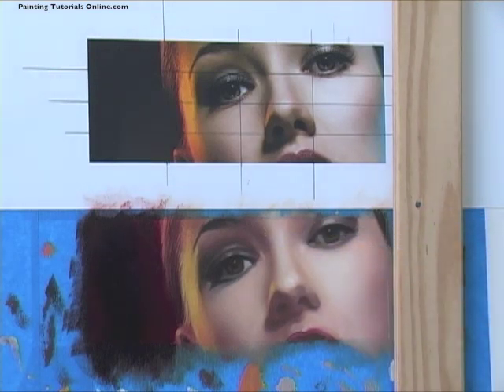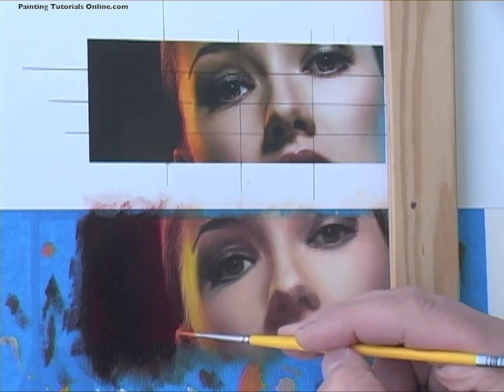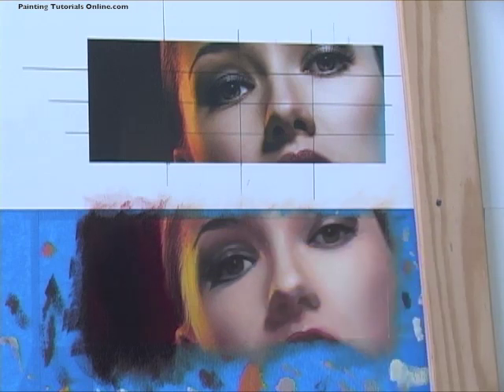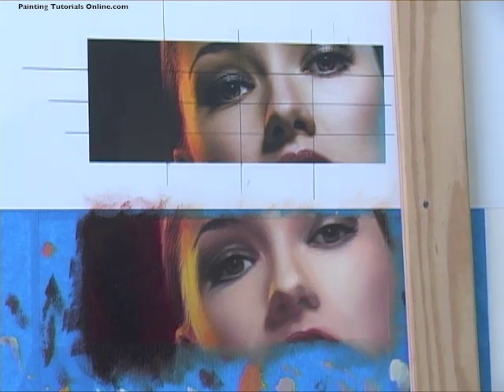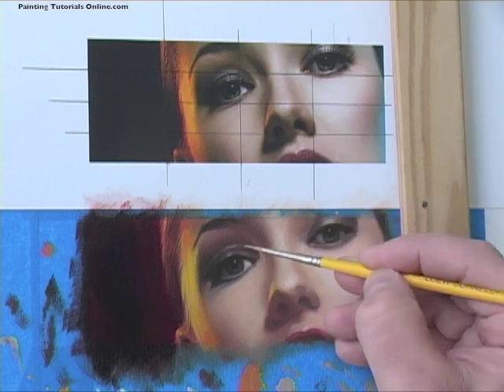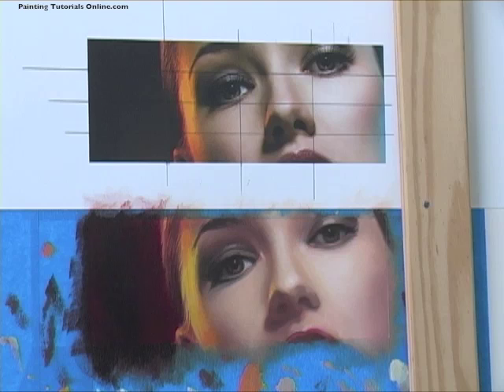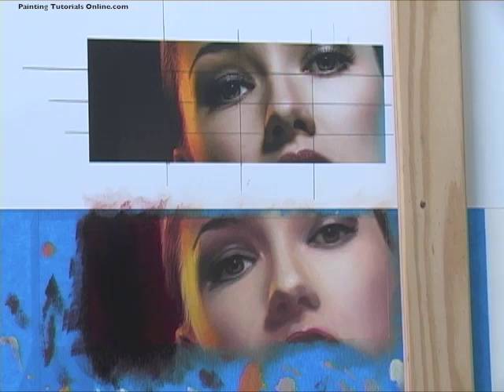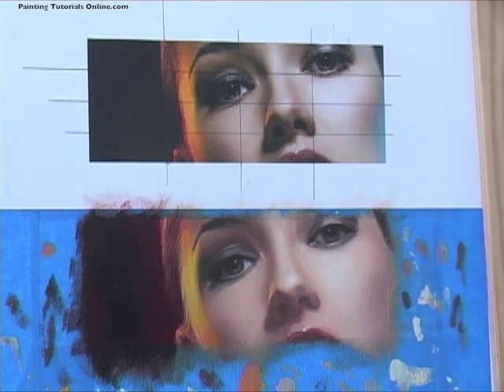Podcast 17 A Sample Painting Tutorial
I've had my nose to the grindstone adding content to both DTO and PTO. I wanted to share with you a sample painting tutorial from Step 19 "Adding Color To Your Light Source". To check out some photos from the tutorial click on the link above.